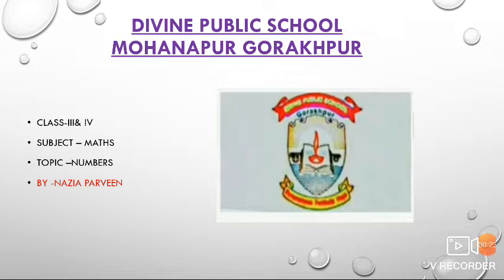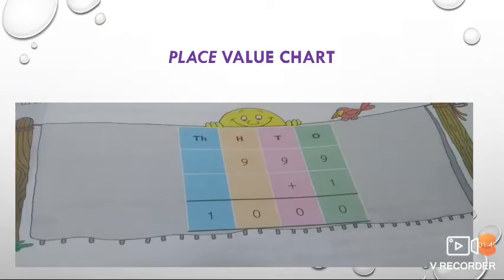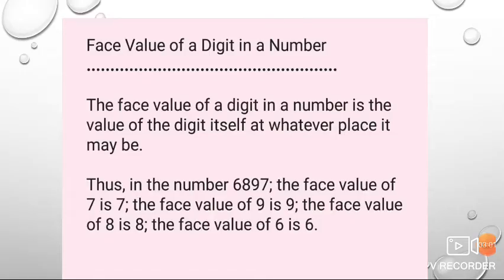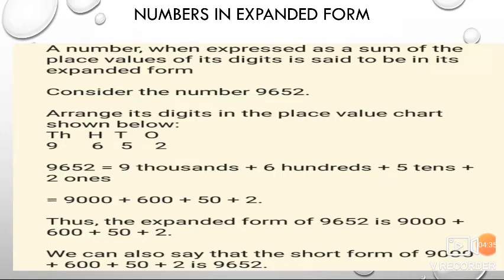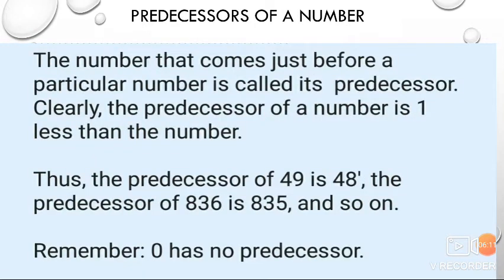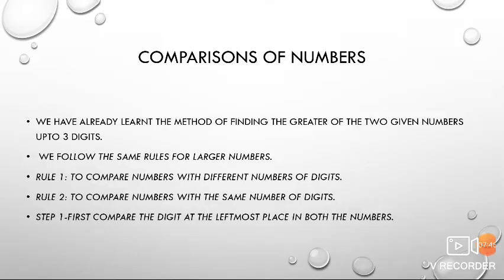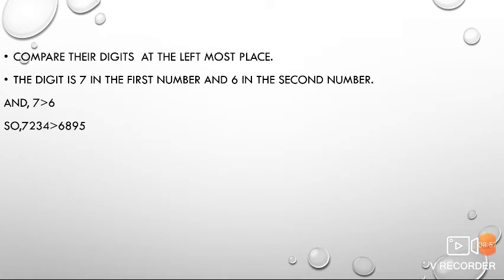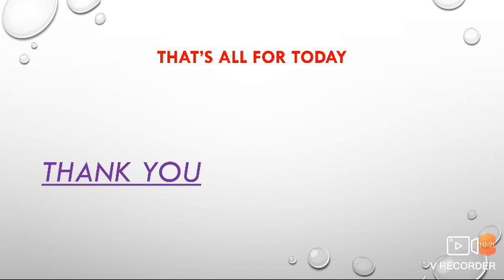Class- III&IV Subject-Maths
Topic-Numbers/Number system